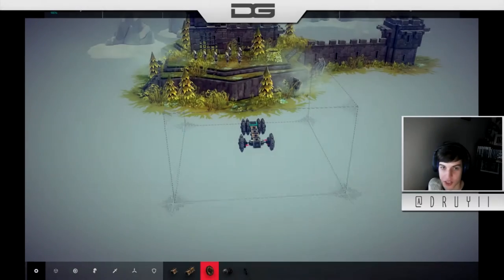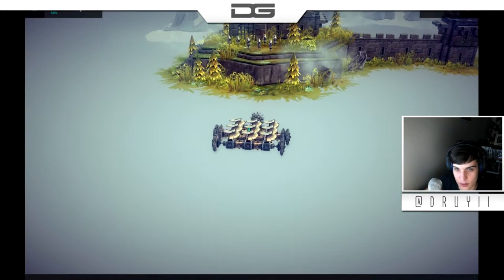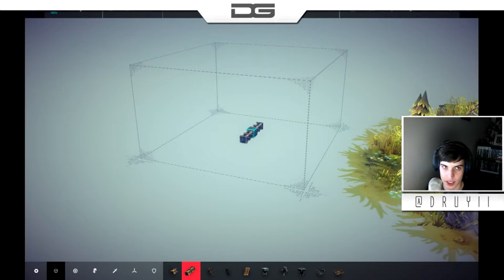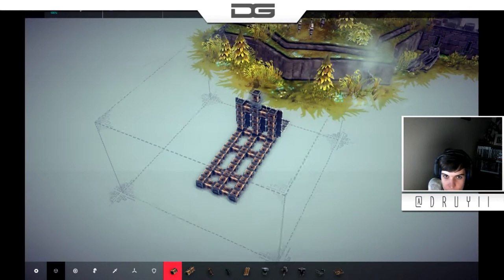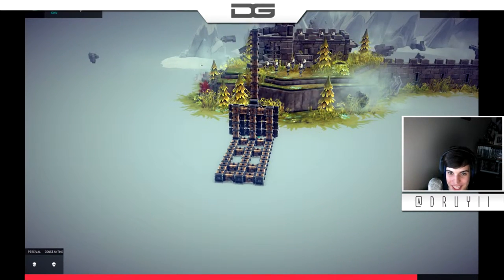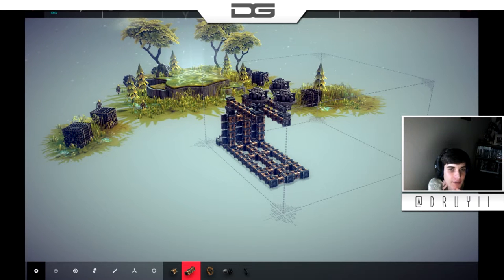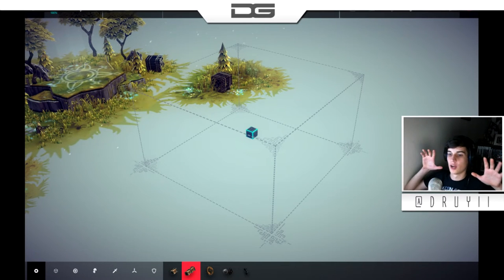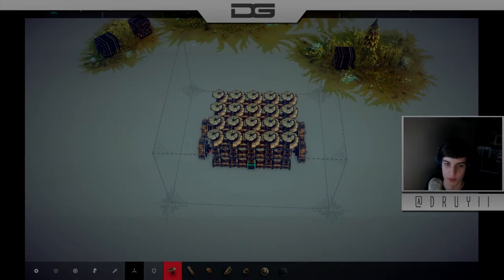Let's Play: Besiege PART 05 - THE ROPE WINCH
As Dru moves forward with the challenges in Besiege, he finally decides to figure out some of those other tools at his disposal.

WANT TO KNOW MORE?